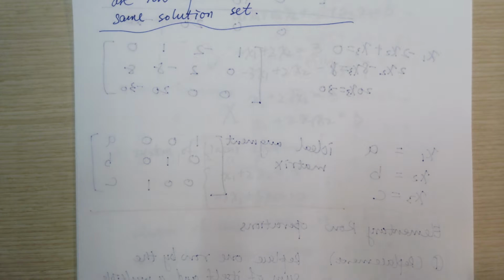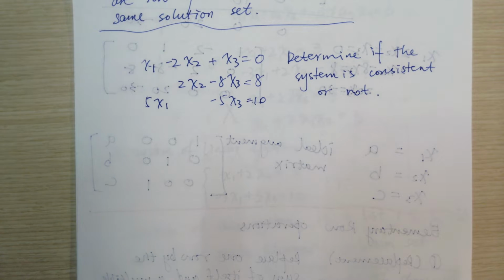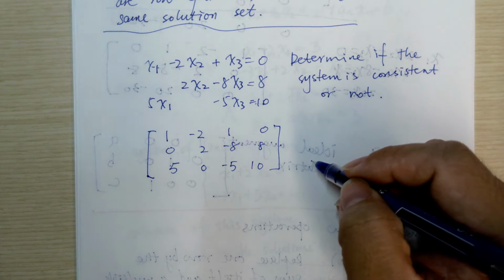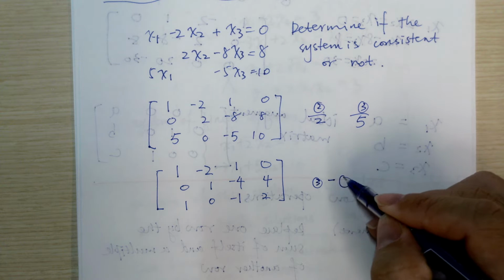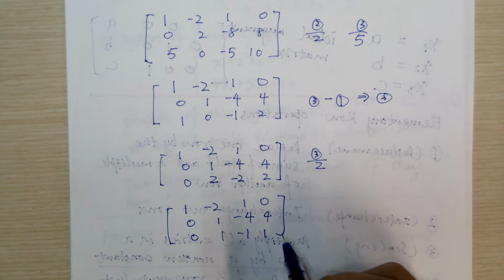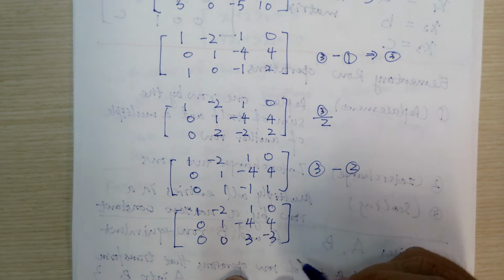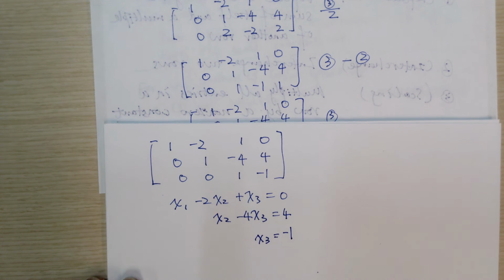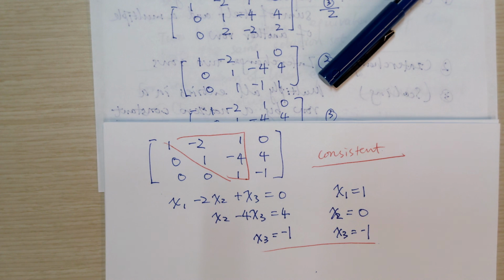2. Linear system consistent or not